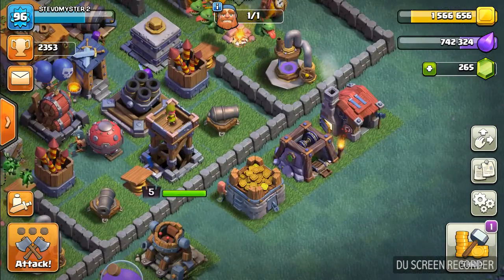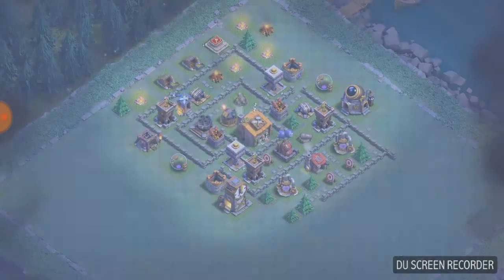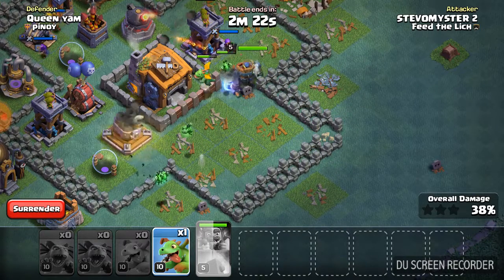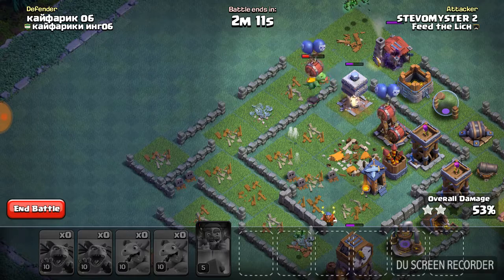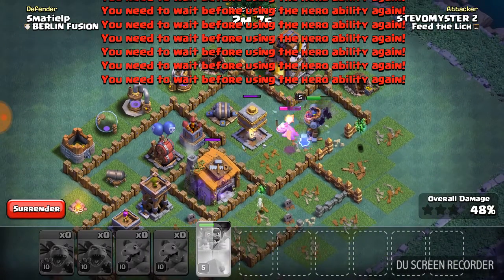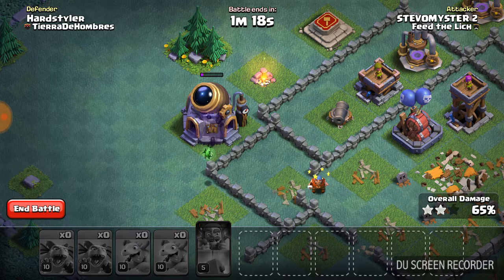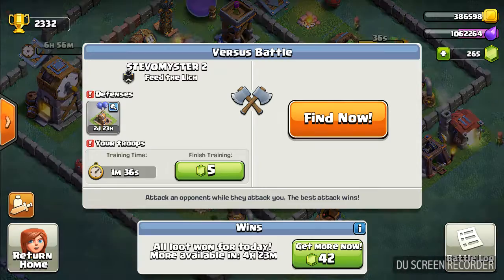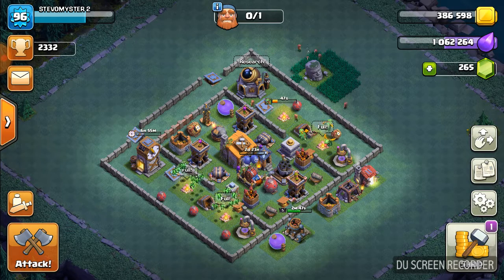Believo Stevo Plays Clash of Clans (BH 6 Upgrades Part 10)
Hey guys if your new to the channel I'm doing a challenge on The channel and if I hit 100 subscriber's I'll go on the slingshot ride and conquer my fears of it with you guys but I got to hit 100 by the end of the summer of 2018